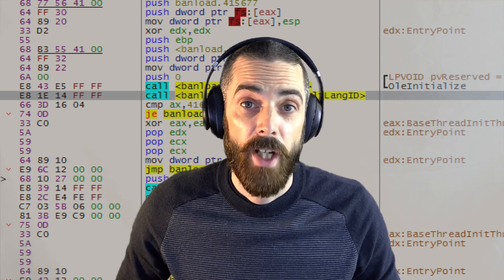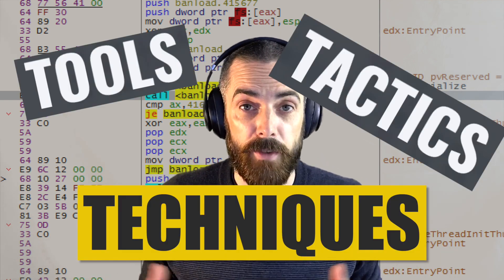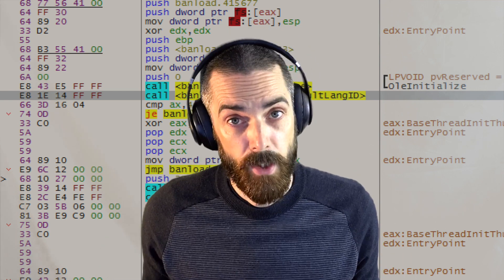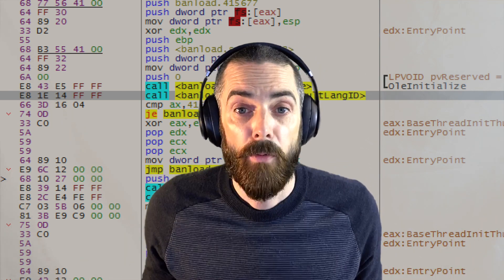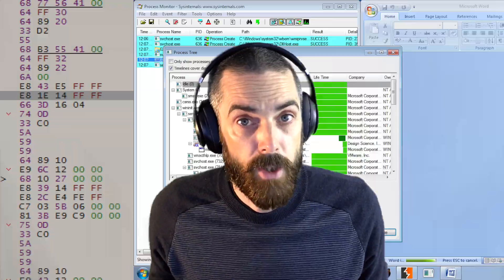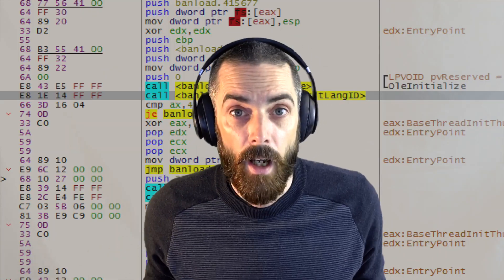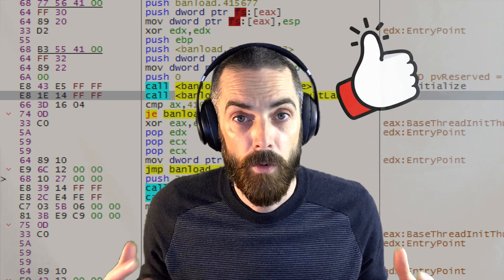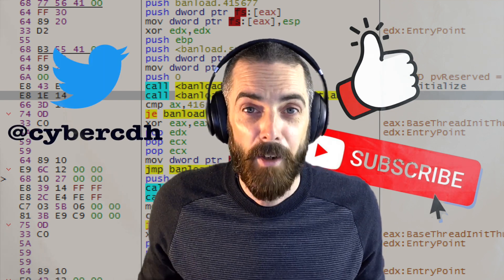Welcome to my Channel!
I love analysing malicious code and infrastructure and sharing the tools, tactics and techniques I use to stay one step ahead of the bad guys.

I also aim to inspire people to break into the Cyber Security industry and help those already here develop their skillset.

I'd love to hear from you!